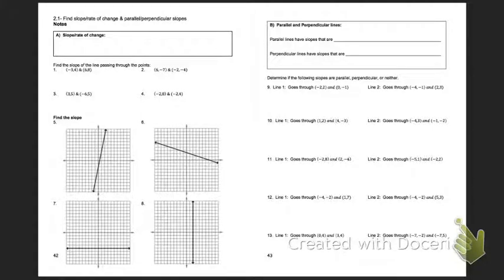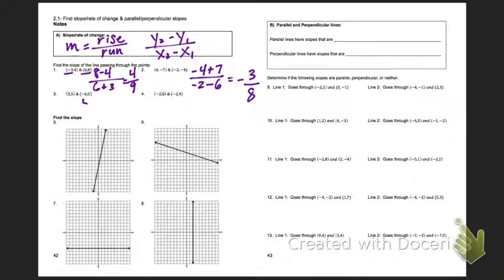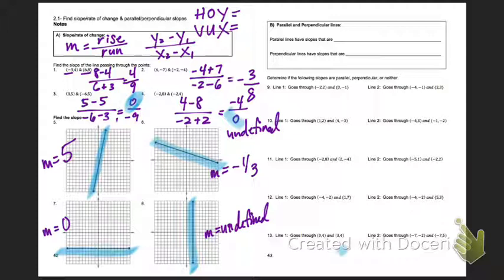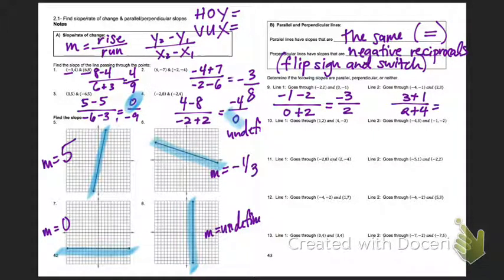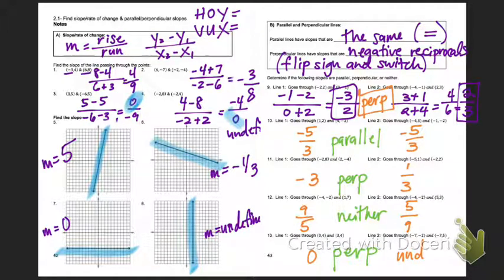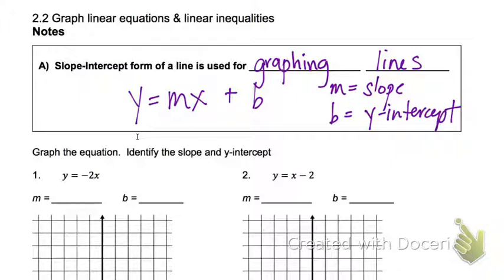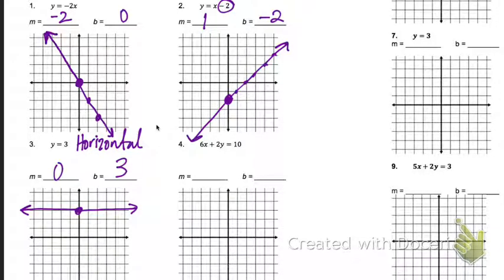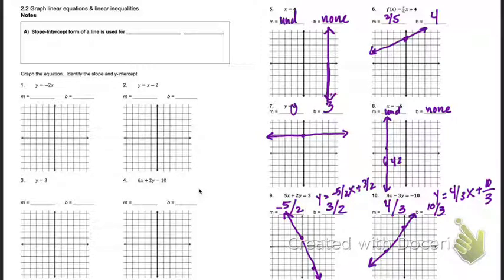2.1-2.2- Slope & Lines